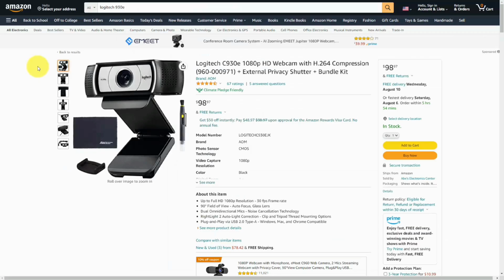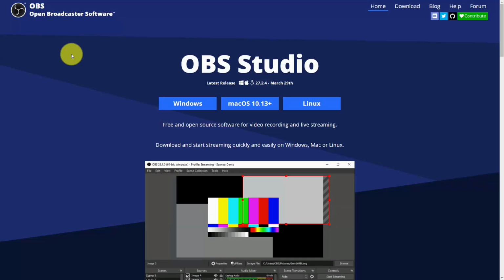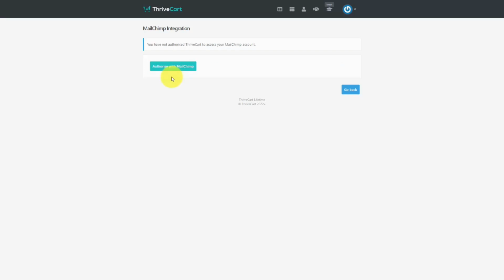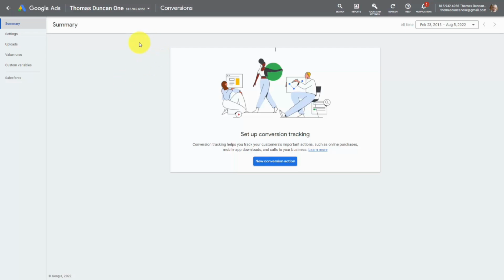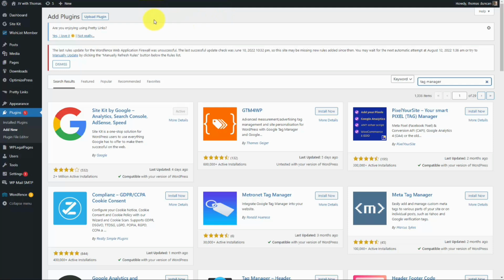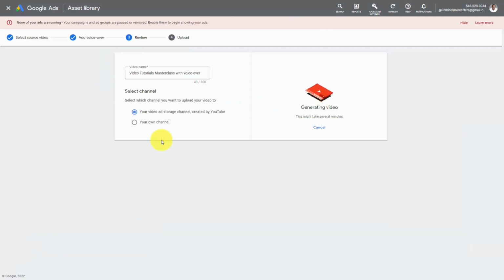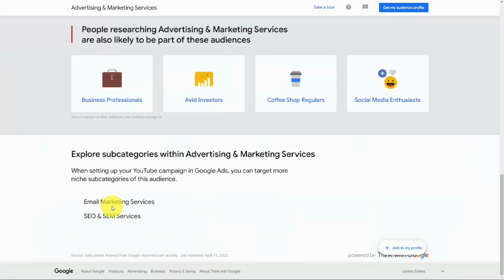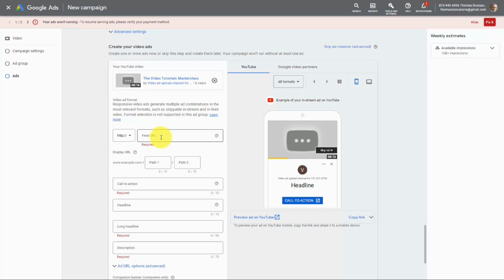First Step With YouTube Ads Playback Tutorial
Time Stamps:-

00:00--Minimum Value Equipment

02:26--Video Creation Tools

04:45--Video Editing Tools

06:41--Set Up An Autoresponder

08:37--Create a Landing Page

10:55--Connect Your Autoresponder To Your
            Shopping Cart

13:15--Basic Channel Branding and
            Customization

15:56--Open Your Google Ads Account

17:36--Google Conversion Tracking Part -1

19:44--Google Conversion Tracking Part
            -2(Action)

21:33--Google Conversion Tracking Part
            -3(Tags)

22:56--The Google Site Kit Plugin

24:20--YouTube Ads Video Creation Assets

27:19--Add In A Voice Over to the Video

29:41--YouTube Creative Outsource Partners

31:04--Ad Formatting

33:08--Find My Audience -In Segment
            Targeting

35:02--Find My Audience Affinity Segmenting

37:03--Set Up Your YouTube Ad

38:50--Create the YouTube Ad Video